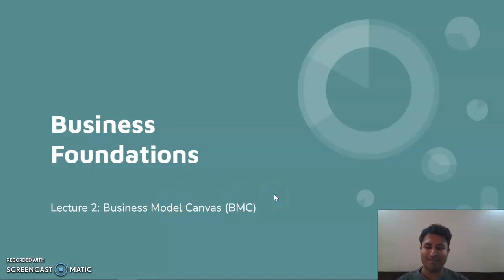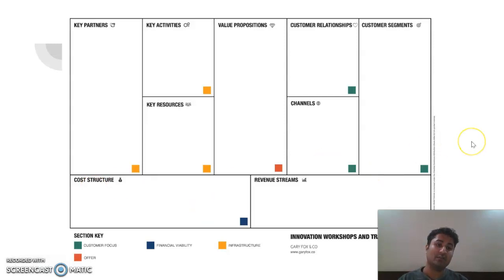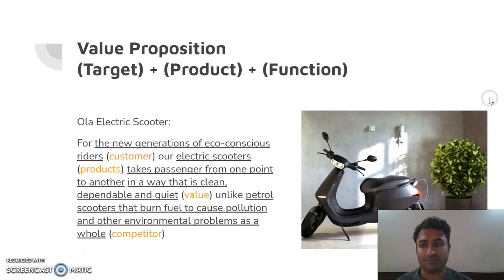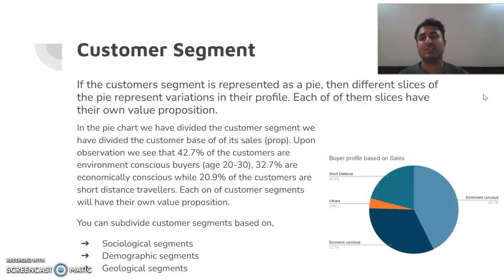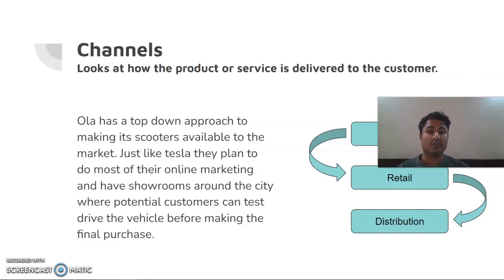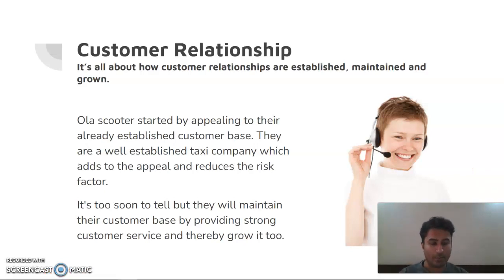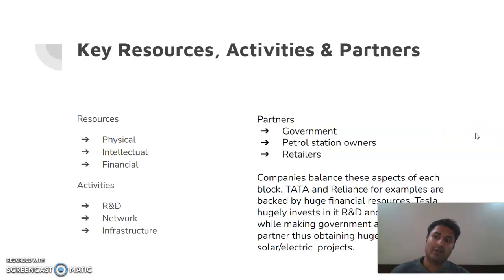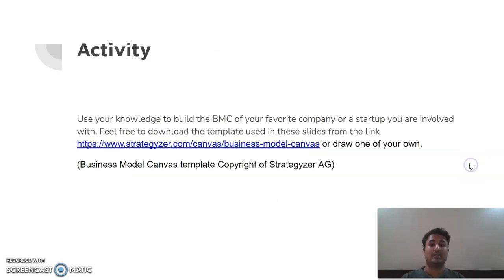Business Fundamentals Lecture 2